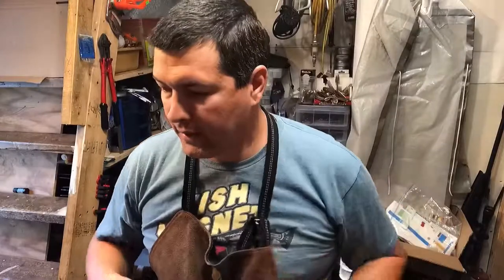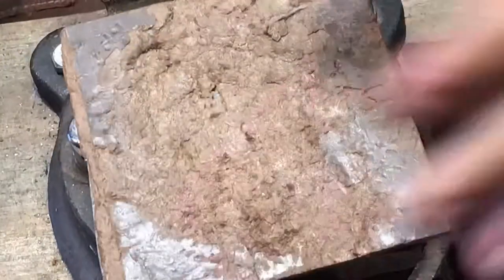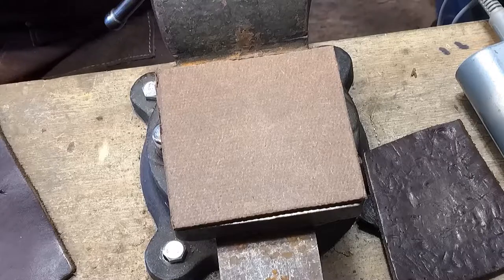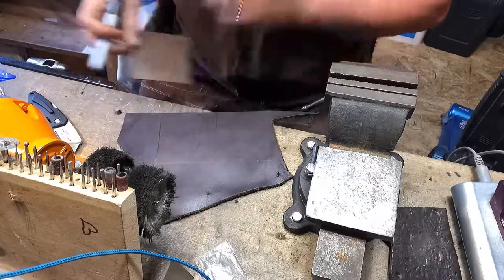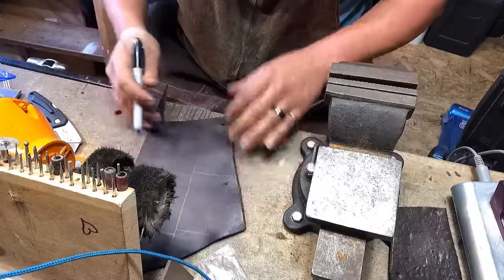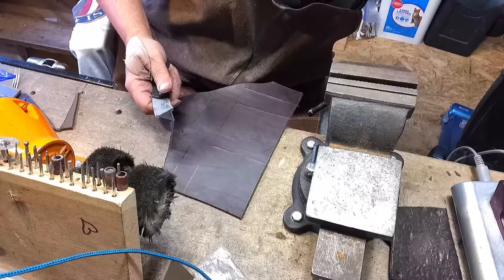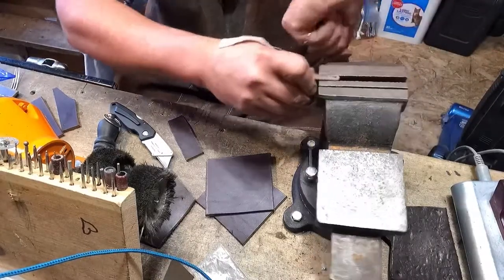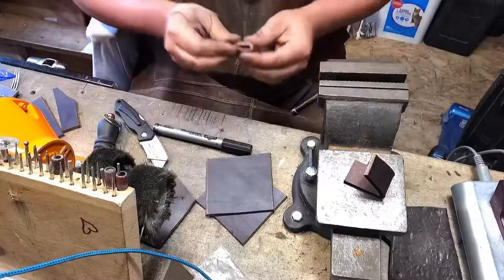Showing the leather I use for my vice and anvil.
This is showing the leather I use for My vice and anvil and also the board that I used to keep from marking the silverware.